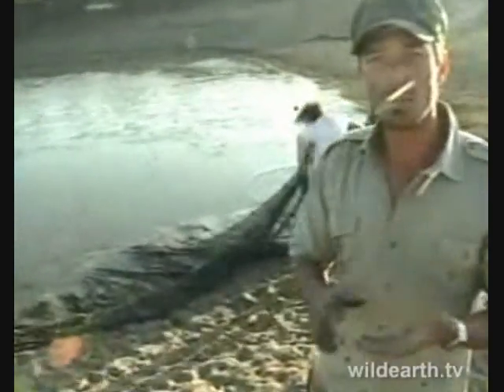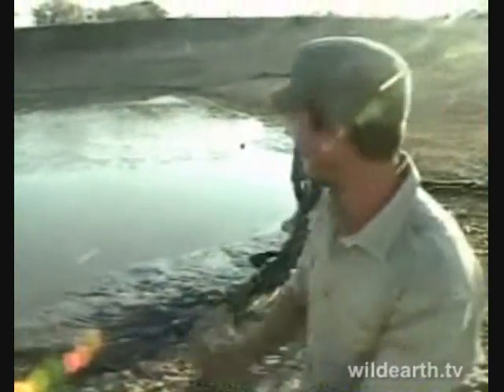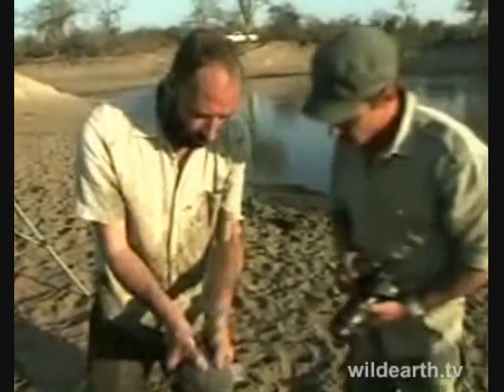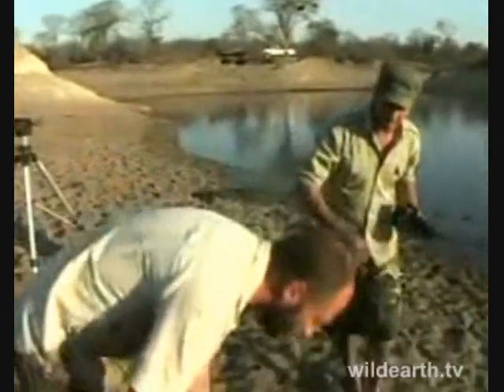At Buffelshoek Dam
A few of the WE crew and some others gather at Buffelshoek Dam to throw nets, talk catfish, test the depth of the water and. rescue crocs